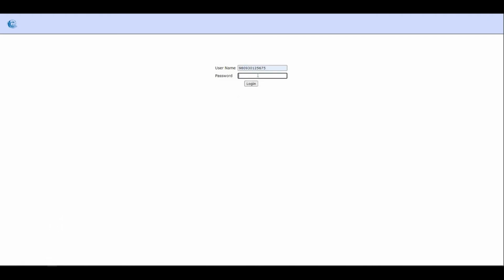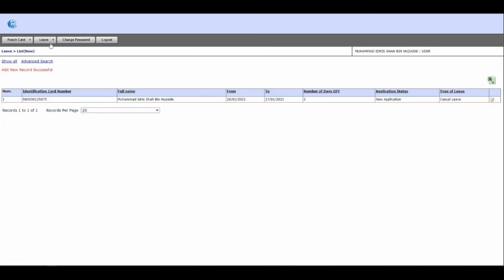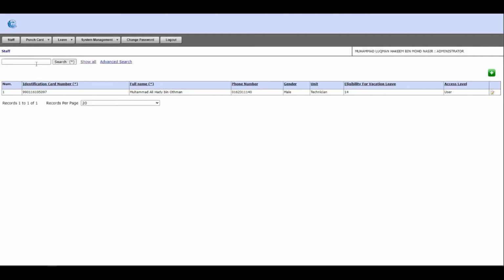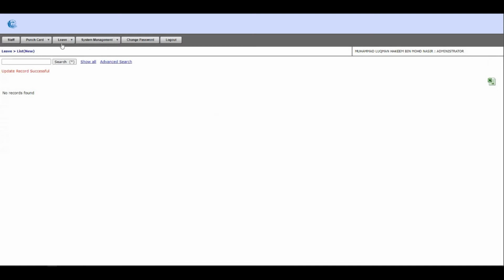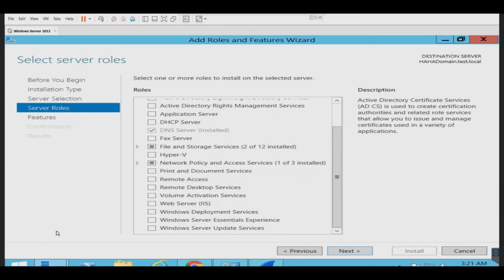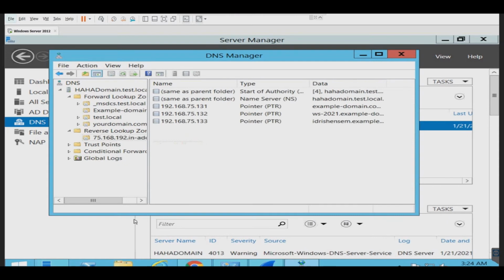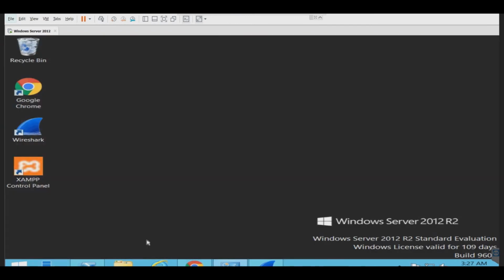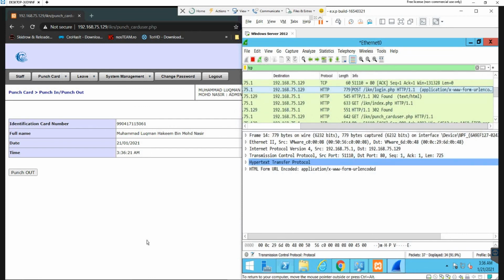ITT565 Group Project Seamaster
M3CS2554A
Prepared by :
1. MUHAMAD AMIRUL HAMIM BIN MAHADZIR 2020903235
2. MUHAMMAD IDRIS SHAH BIN HUZAIDE 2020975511
3. MUHAMAD IZZUDDIN BIN AB MANAP 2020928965
4. MUHAMMAD LUQMAN HAKEEM BIN MOHD NASIR 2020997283

Prepared for :
MISS RAIHANA BINTI MD SAIDI